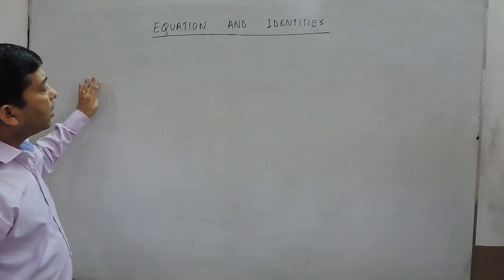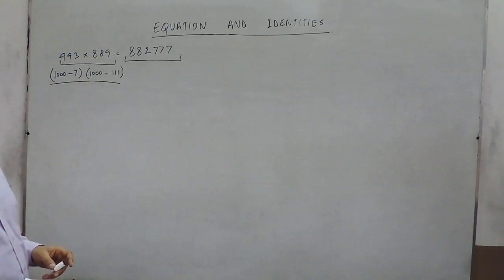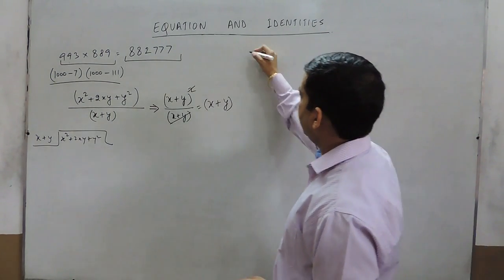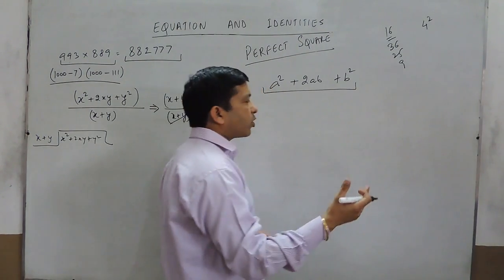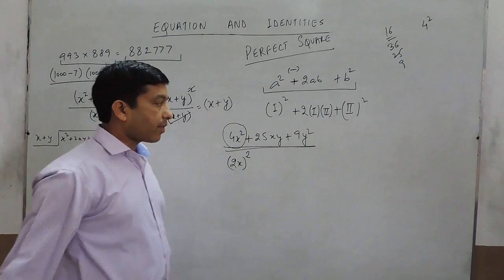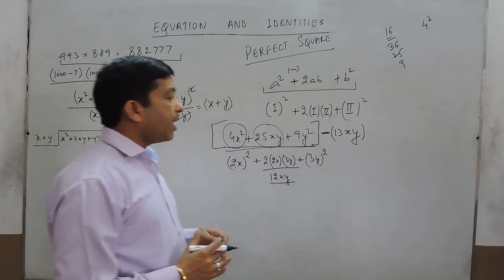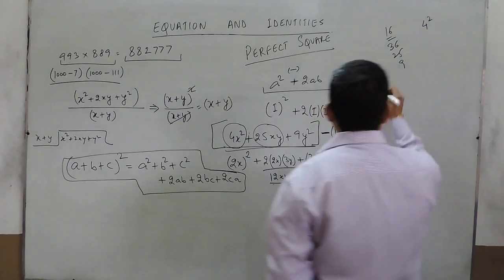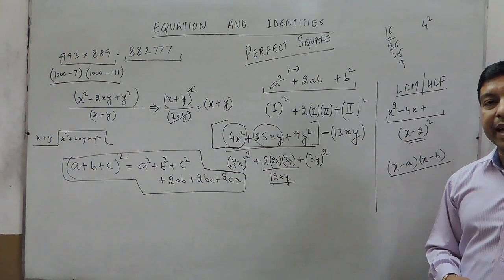Where are Algebraic Identities used in Daily Life